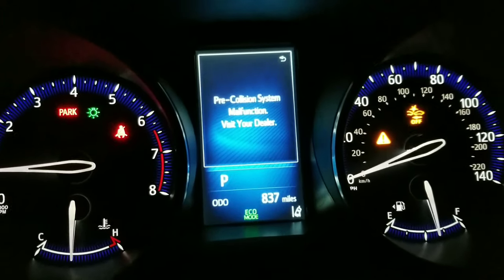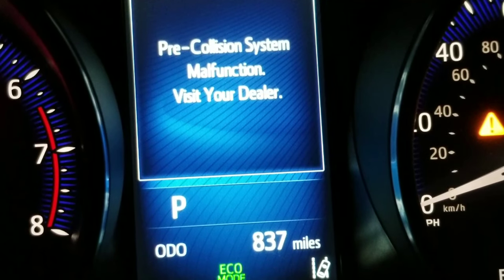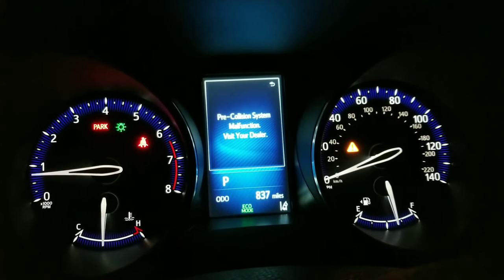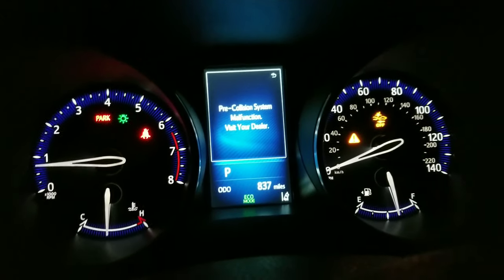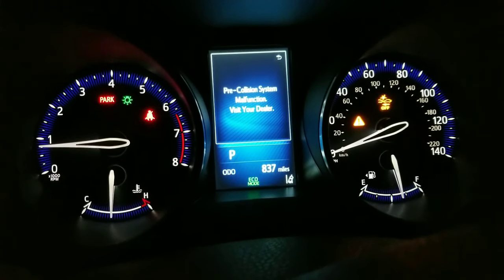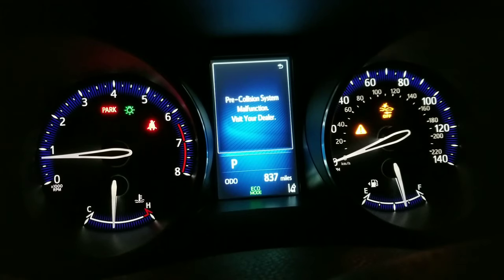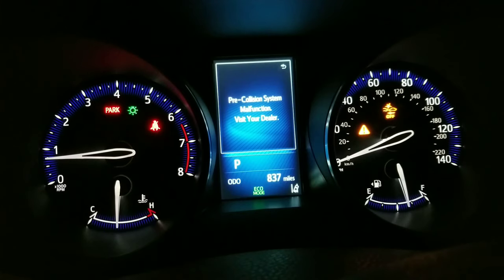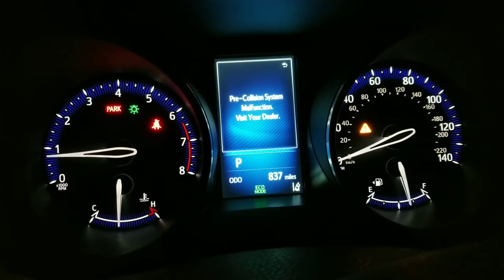Toyota CHR Pre-collision system failure (FIXED*** read description for how it was solved)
Pre-collision system failure of a brand new 2018 Toyota CHR. Turns out it was caused by Uhaul installing a break light for a small trailer hitch. it was off by 2ohms. Once it was removed, it was no longer an issue and the warning light went away.